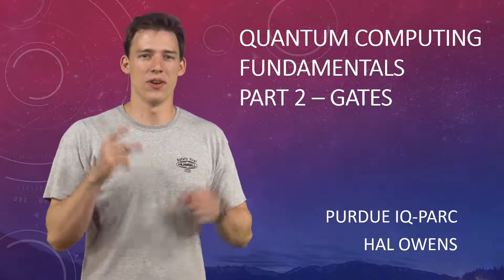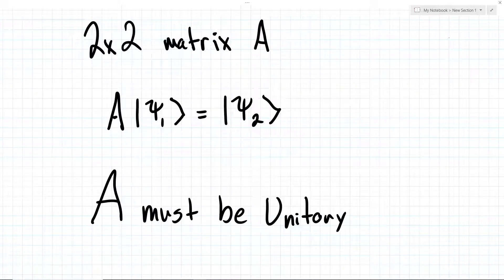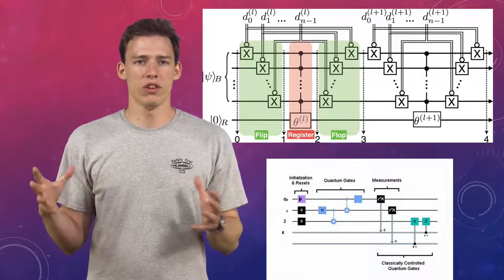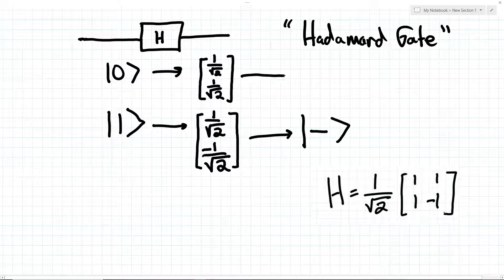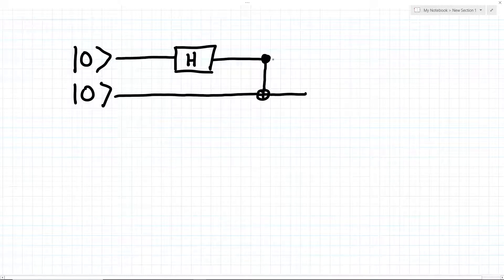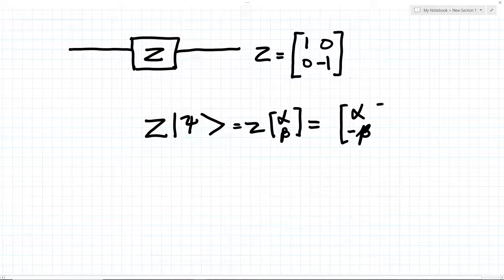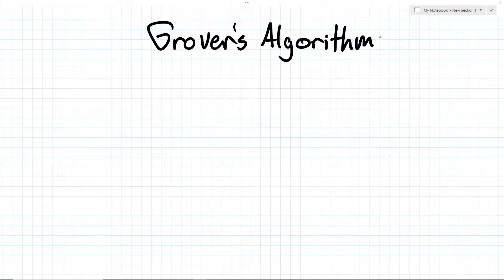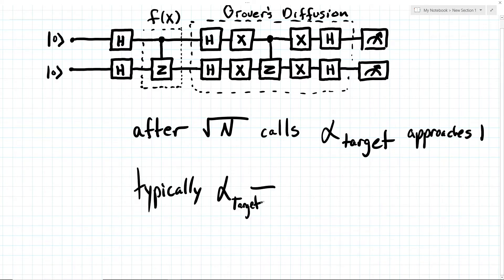Quantum Gates, The True Power of Quantum Computing -- Quantum Computing Fundamentals Part 2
Qubits are interesting, but quantum gates really are what make quantum computing special. The wide range of ways in which we are allowed to manipulate a qubit state is what enables the immense speed up afforded by quantum computers.

Here is the article about amplitudes by Dr. Scott Aaronson which I mentioned in the video:

Made by: Hal Owens